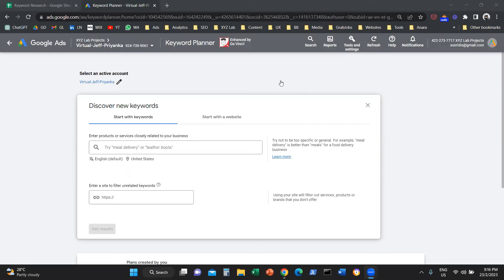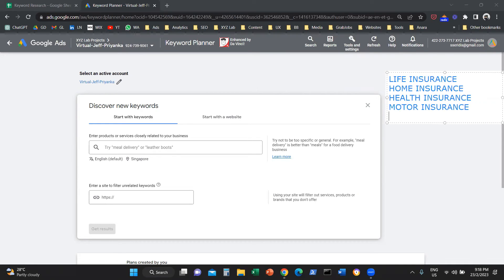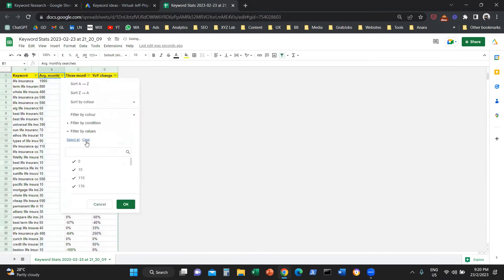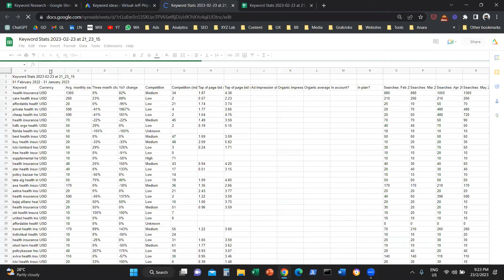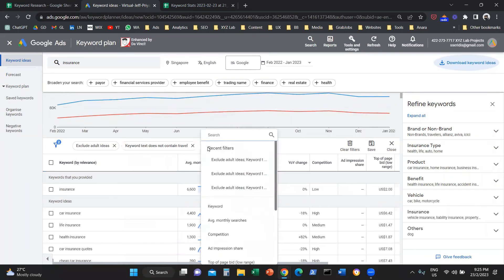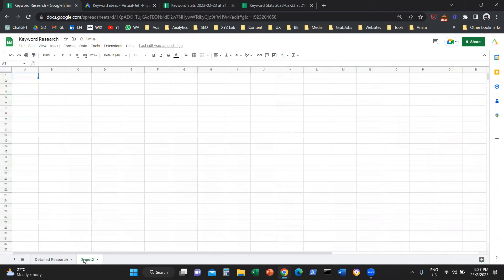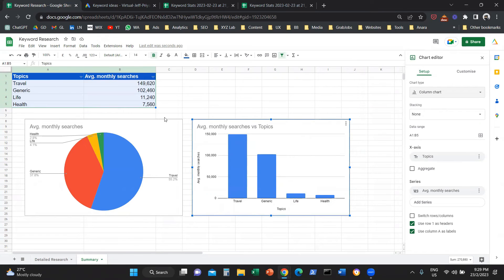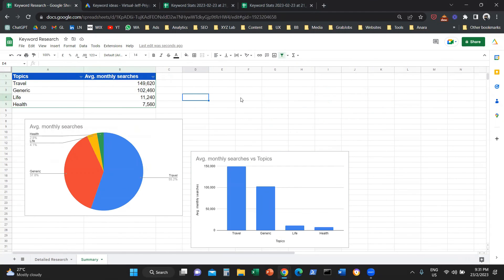Keyword Research via Google Keyword Planner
1️⃣ Access Google Keyword Planner
2️⃣ Seed one keyword per vertical at a time
3️⃣ Copy and paste the keywords into a new Google Sheets tab
3️⃣ Summarise search volume by category
4️⃣ Plot a chart showcasing the volume by category